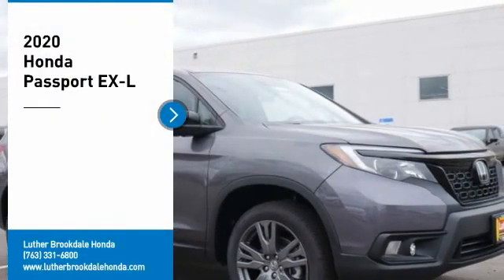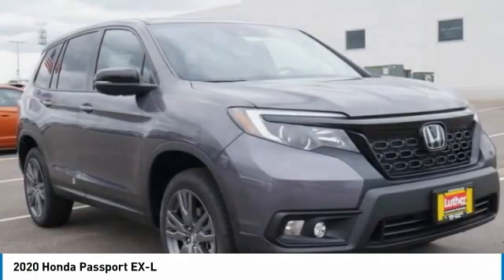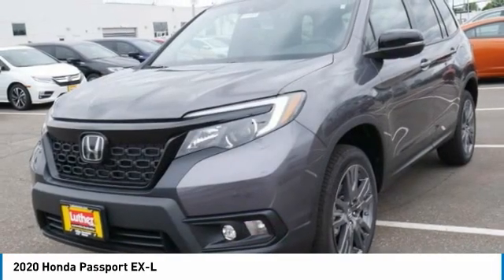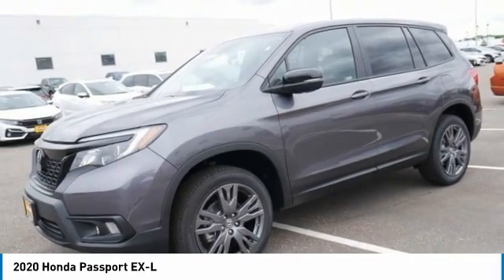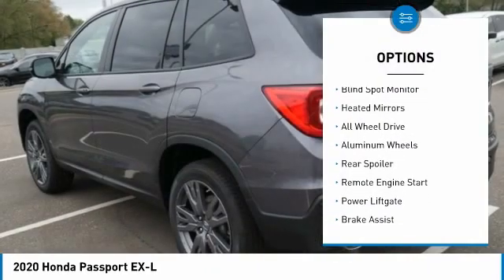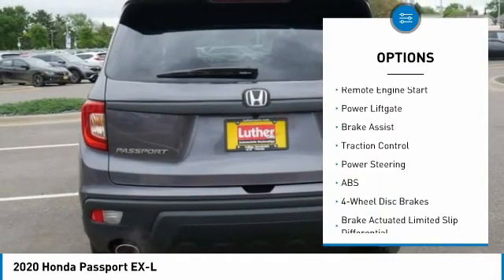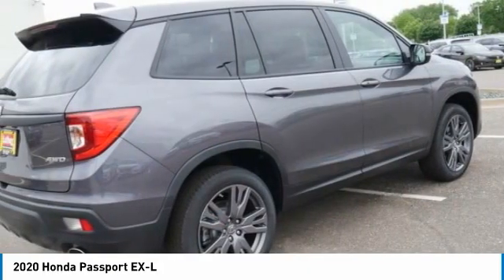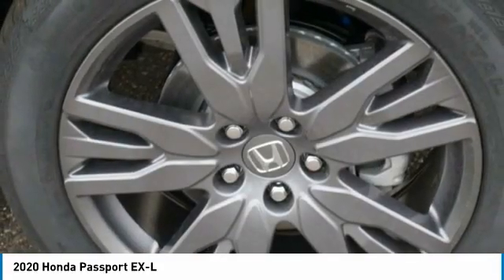2020 Honda Passport Brooklyn Center,Maple Grove,Plymouth,Minneapolis 201574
2020 Honda Passport EX-L

Moonroof, Heated Leather Seats, Aluminum Wheels, AWD, Apple CarPlay, Cross-Traffic Alert, Smart Device Integration. EPA 24 MPG Hwy/19 MPG City! EX-L trim, Modern Steel Metallic exterior and Black interior. CLICK NOW!WHY BUY FROM US?We Will Pay Cash For Your Vehicle. Your car could be worth more than you think! And we'll buy it - even if you don't buy from us. ALL makes and models. ALL price ranges! We'll quote ANY vehicle, regardless of condition. If you accept, you'll walk away with the cash. You'll never find a simpler, safer way to sell your car.Check whether a vehicle is subject to open recalls for safety issues at safercar.gov